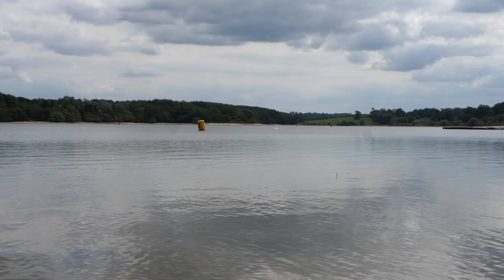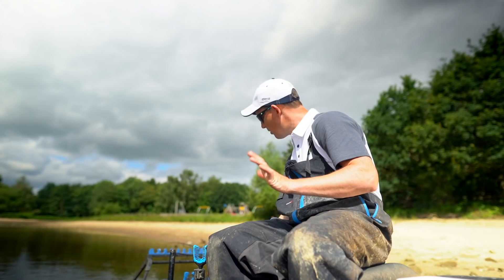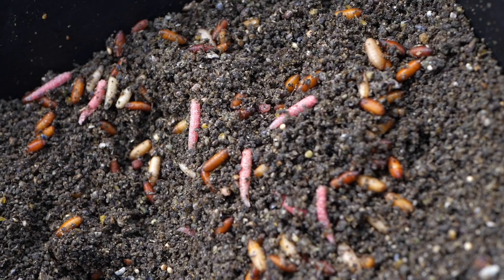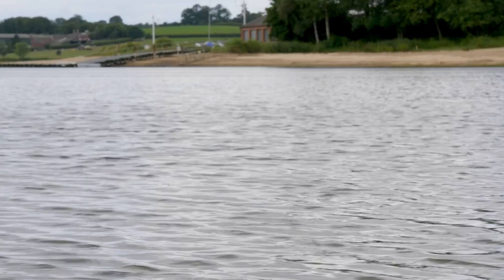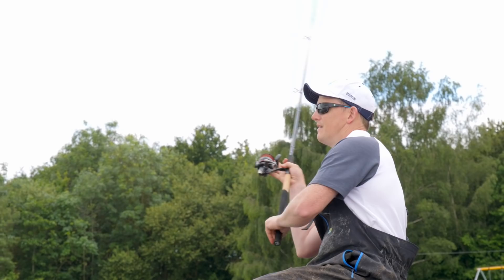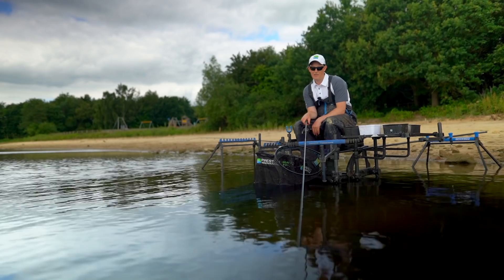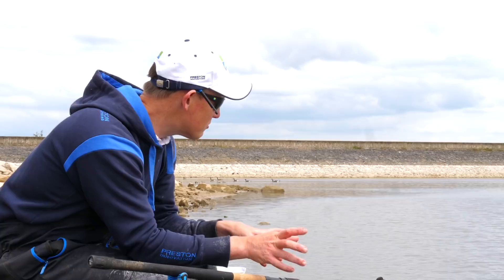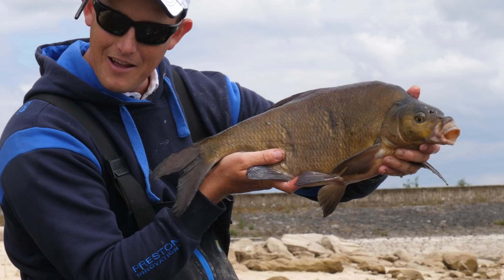Improve Your Feeder Fishing | Lee Kerry | Staunton Harold Reservoir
Want to conquer wild venues using the feeder? England International Lee Kerry is your guide to making the most of these stunning venues!